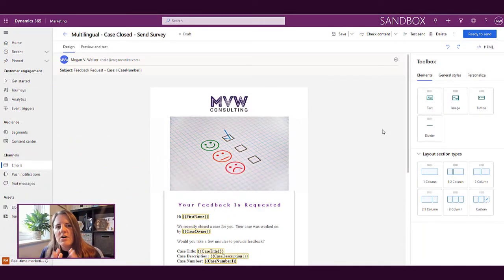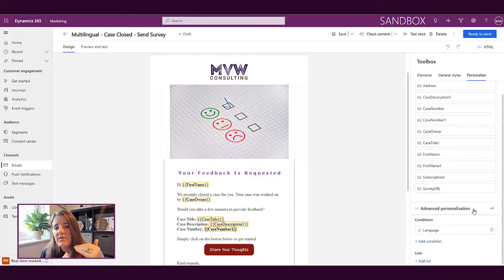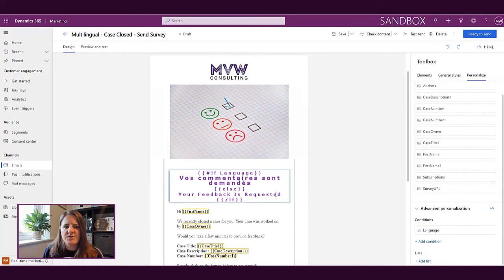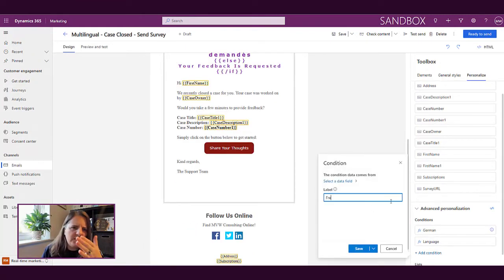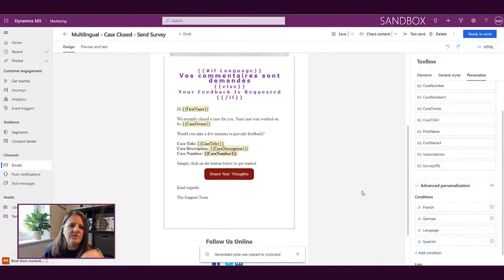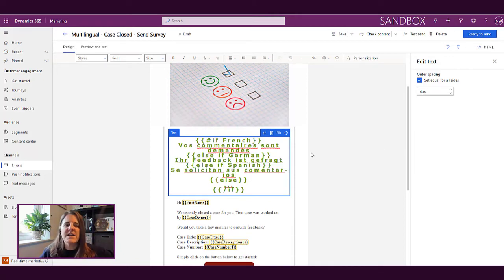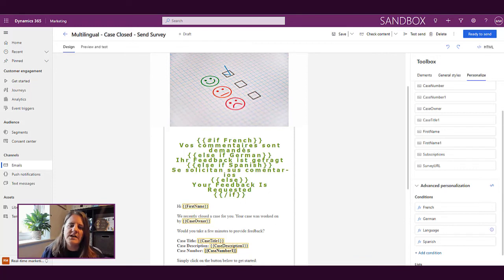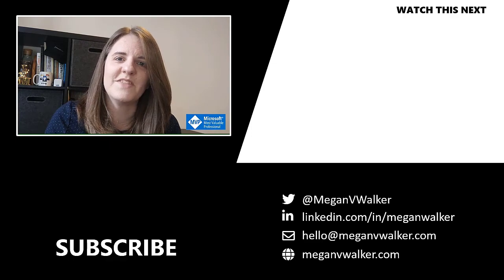B for Building Conditions - The A to Z of Real-time Marketing Series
It's the letter B, and it's for Building Conditions in Real-time Marketing.